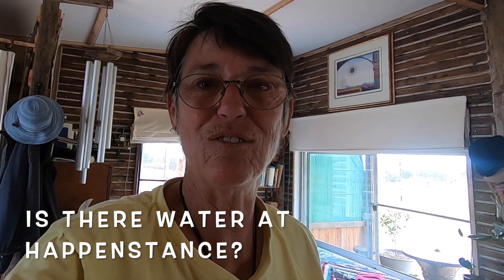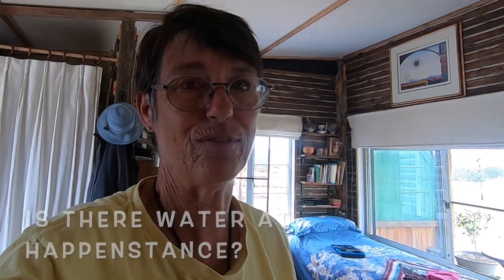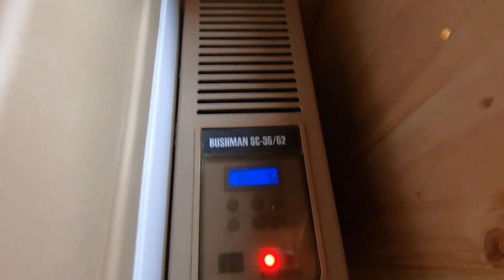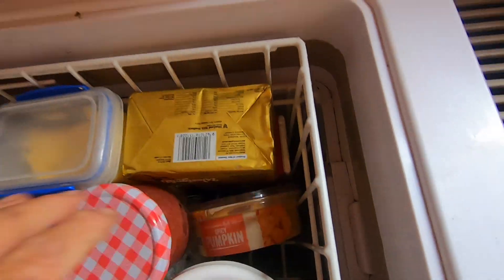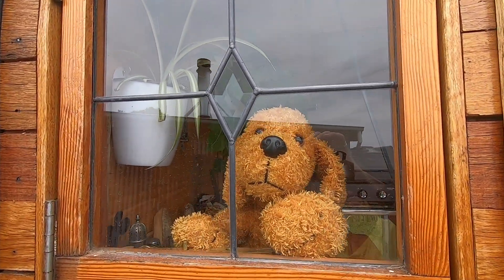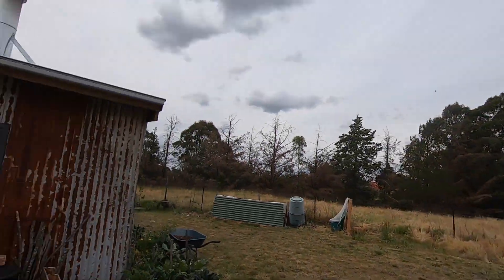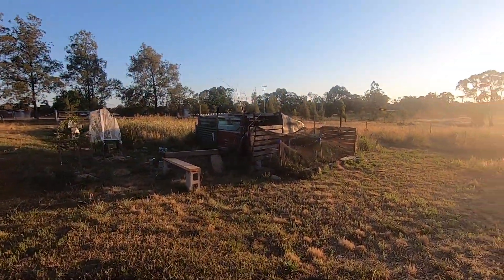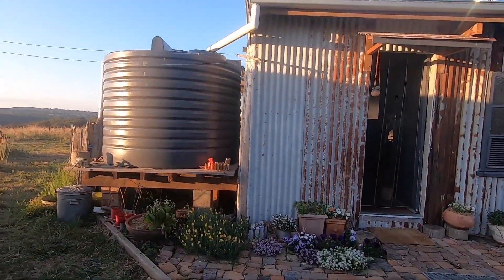Finding water, the Bushman Fridge, Mouse House van and Tin Hut Tiny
The last 2 weeks of November at happenstance

The mouse
The story from the beginning